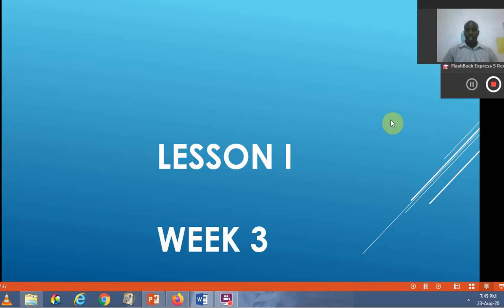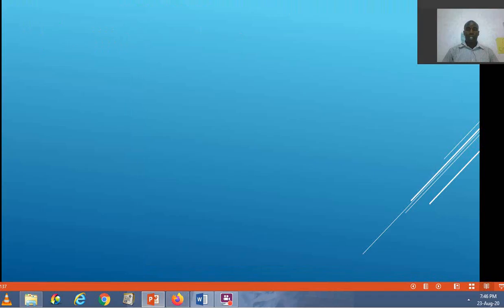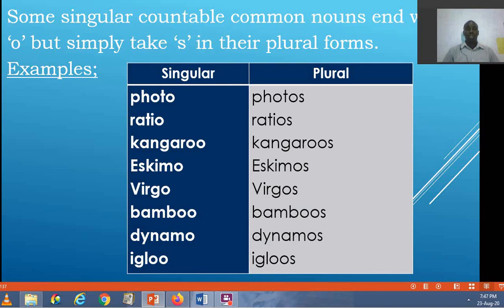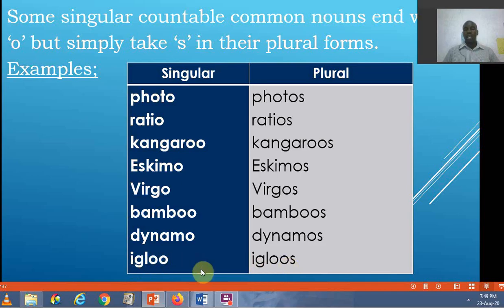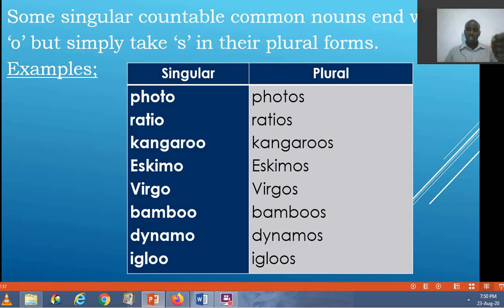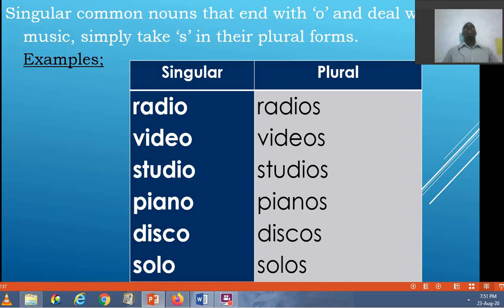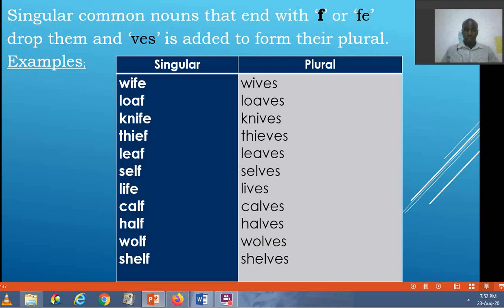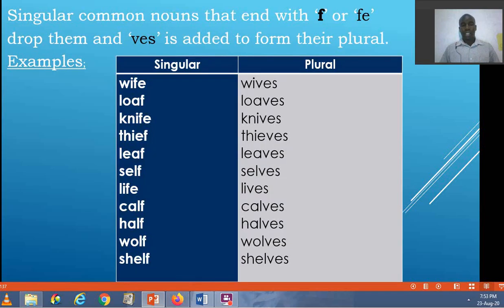Plural forms of common nouns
Learn how we form plurals of common nouns Lesson 3